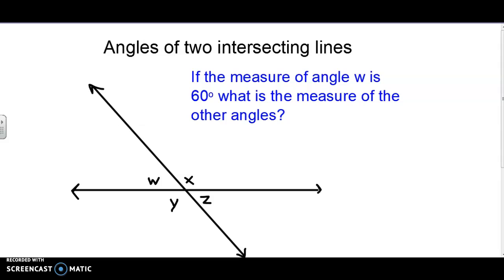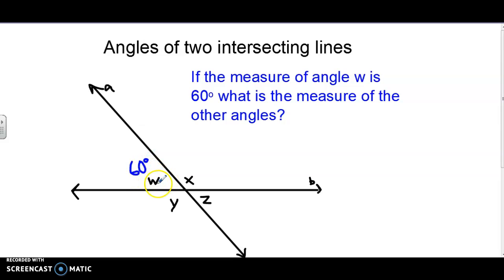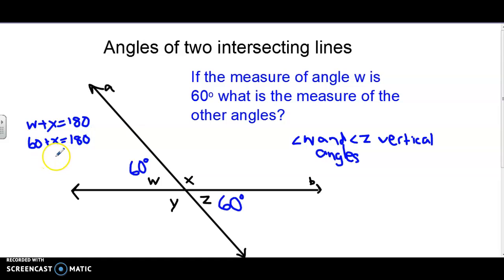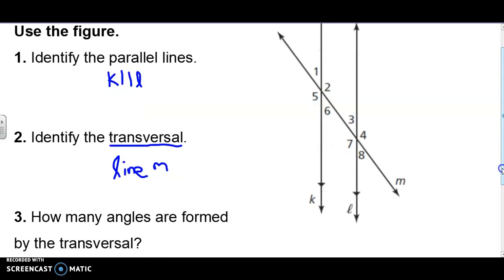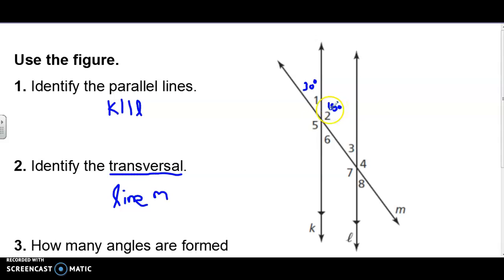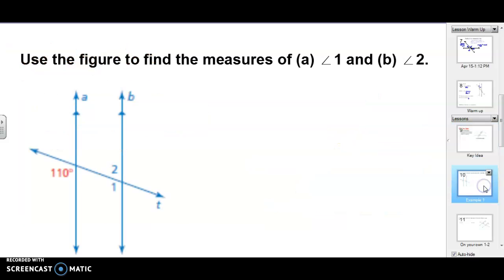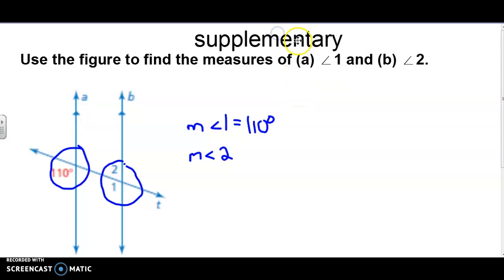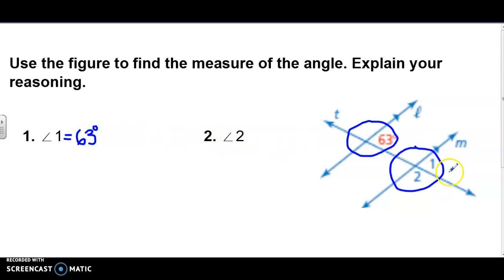3.1 Parallel Lines Part 1